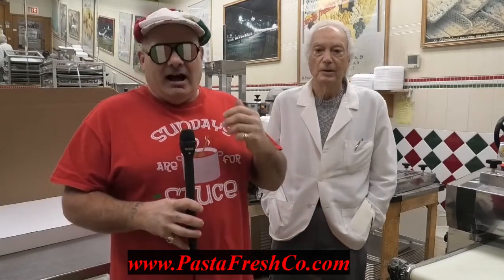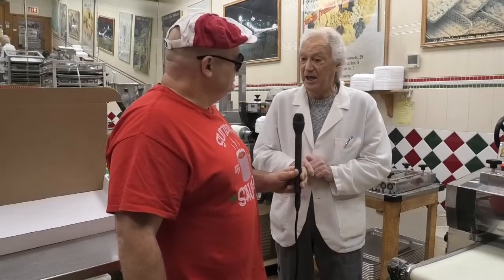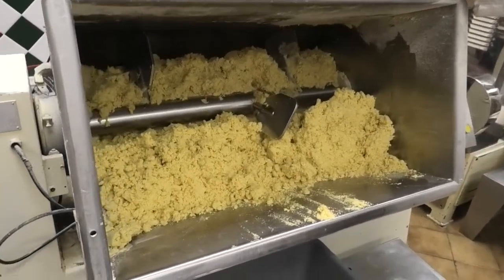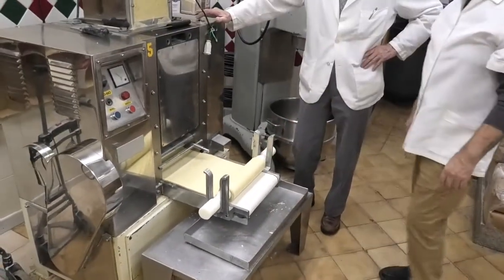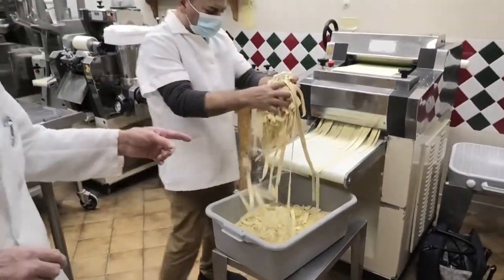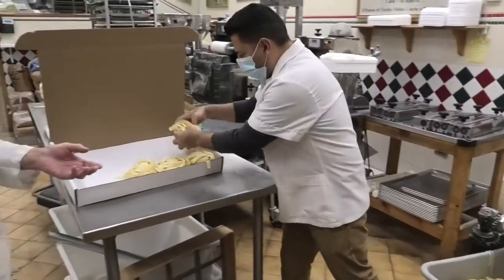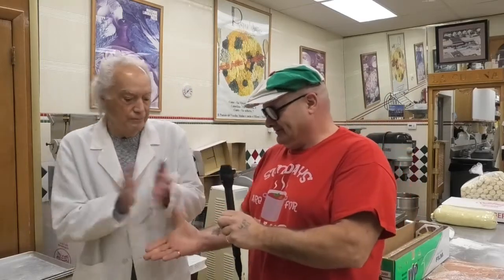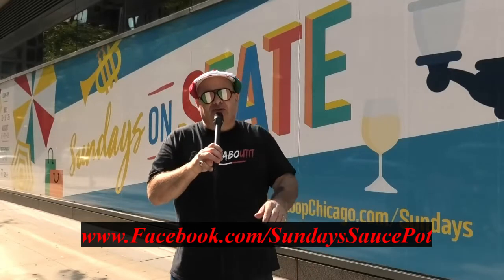Pasta Making at Pasta Fresh in Chicago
In this episode of SSP we experience authentic pasta making with Tony Bartucci at Pasta fresh in Chicago ~ The location is 3418 N. Harlem Ave. Chicago, IL.